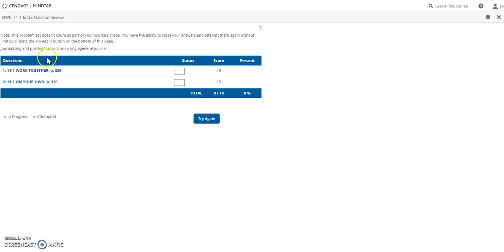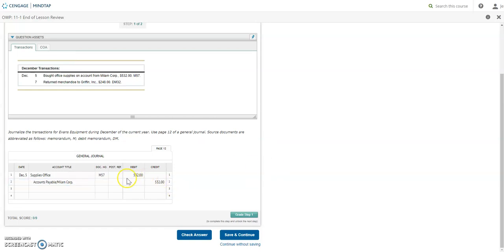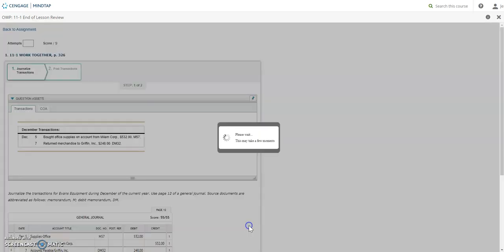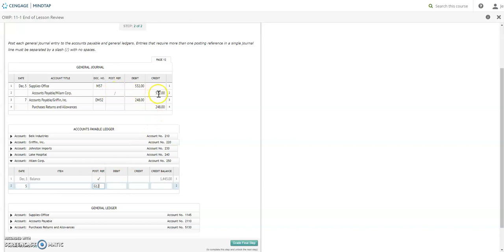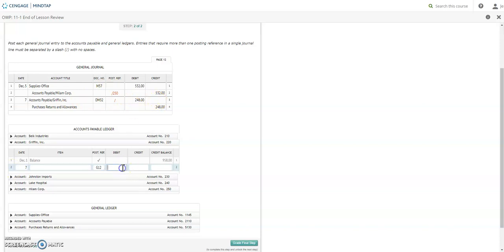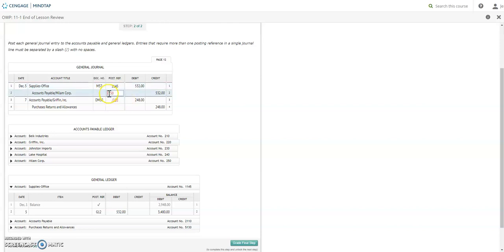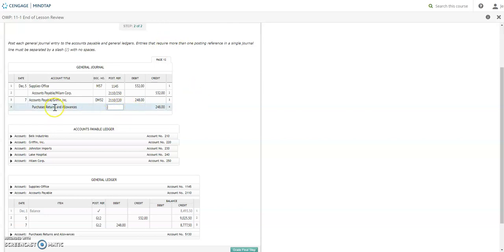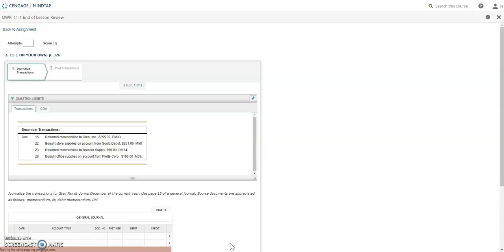11-1 Work Together (Accounting 1)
11-1 WT